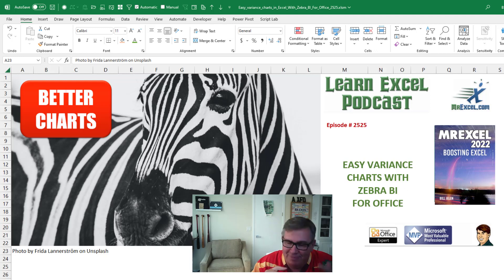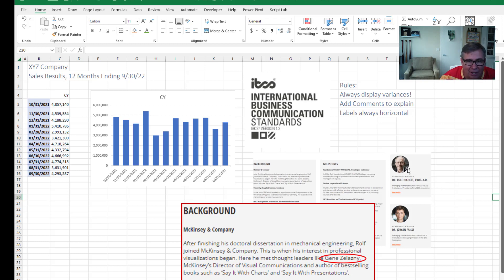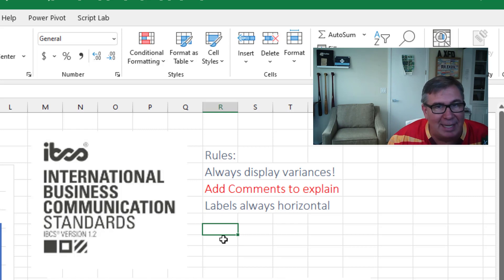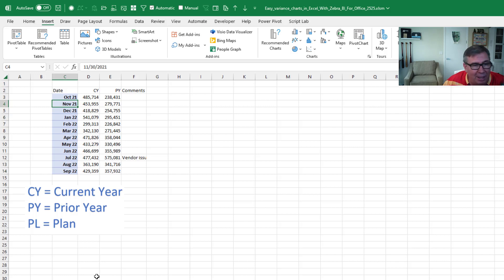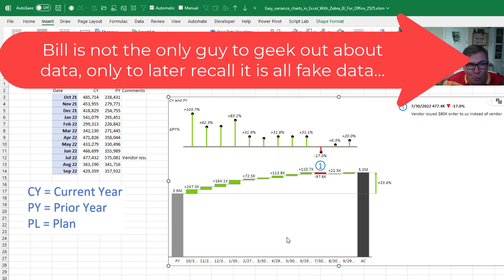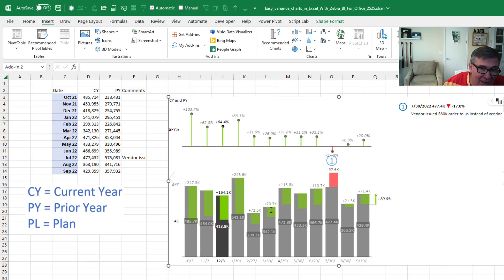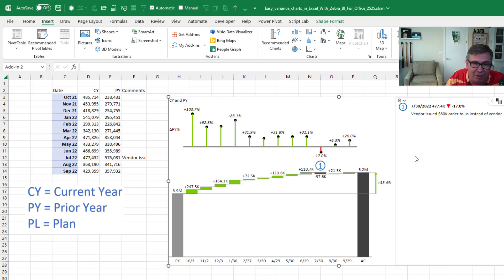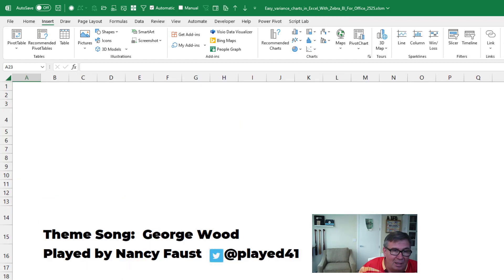Excel - Easy Variance Charts in Excel With Zebra BI For Office - Episode 2525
Microsoft Excel Tutorial - Easy Variance Charts in Excel With Zebra BI For Office.

Welcome to episode 2525 of the MrExcel netcast! In this video, I am going to show you something that could be life-changing for many of us. I have had people come up to me and say, "Hey, I got a better job because of attending your bootcamp with Mike Alexander." That's how impressed they were with what I am about to show you today - Easy Variance Charts with Zebra BI for Office.

We have been stuck with the same old charts in Excel for a long time. But with Zebra BI, we can create amazing charts that run circles around anything we could do in Excel. And the best part? It's IBCS compliant! For those who are not familiar, IBCS stands for International Business Communications Standards, and it is a set of rules for creating effective and informative charts. I highly recommend checking out their website and familiarizing yourself with their guidelines.

Zebra BI Charts for Office was just released on October 18th, and it is already making waves in the Excel community. This add-in works on Windows, Mac, iOS, Android, Excel Online, and even PowerPoint. And for those who are Power BI developers, you may have already heard of Zebra BI as many people are using their custom visualizations in Power BI. So, if you have Microsoft 365, all you have to do is go to Insert, Get Add-ins, and search for Zebra. You can even try out the free version first before upgrading to the Pro version.

Now, let's get to the good stuff - creating those amazing charts! With Zebra BI, you can easily create four different charts that display variances, compare current year to prior year, and include comments to explain any anomalies. And the best part is, you can customize these charts right in Excel. No more struggling with formatting and trying to make your charts look presentable. Zebra BI takes care of all of that for you. So, if you want to take your data visualization game to the next level, I highly recommend giving Zebra BI a try. Trust me, you won't be disappointed.

(0:00) Life-changing
(0:29) Excel Chart
(0:58) ICB Standards
(1:29) Some ICBS rules
(2:18) Zebra BI for Office
(3:14) Creating chart in Zebra BI
(3:52) Interpreting Chart
(5:14) Second chart
(6:06) Formatting
(7:01) Free templates
(7:15) Clicking Like really helps the algorithm

This video answers these common search terms:
Creating variance charts in Excel
Customizing Zebra BI charts
CY (current year), PY (prior year), PL (plan) labels
Downloading Zebra BI templates
Excel charts customization
IBCS compliance
International Business Communications Standards Board
Power BI custom visualizations
Zebra BI add-in installation
Zebra BI Charts for Office
Zebra BI settings and options
Zebra BI Tables for Office

Your Excel charts should always show a variance. Maybe a variance from plan or a variance from last year. A new Excel (and PowerPoint) tool from Zebra BI makes this very easy.